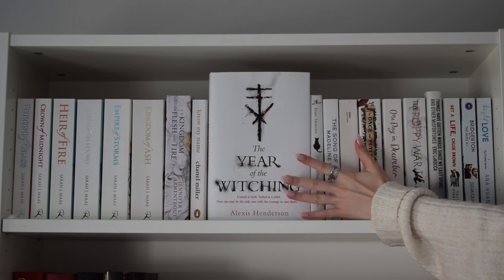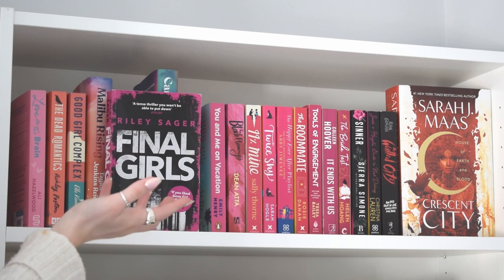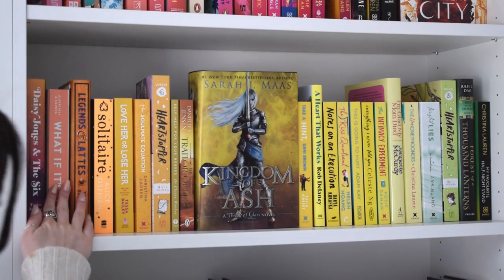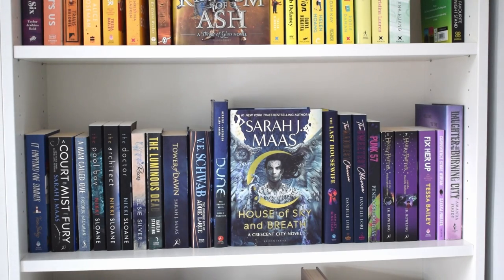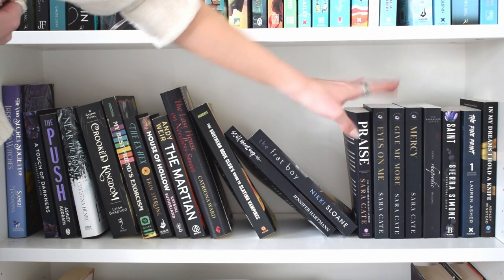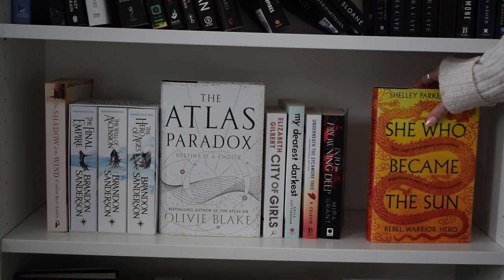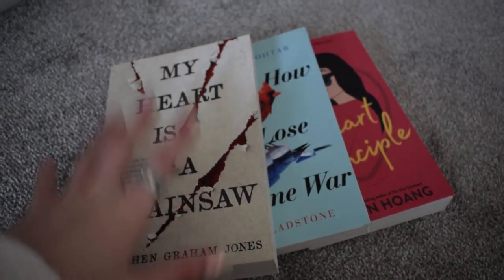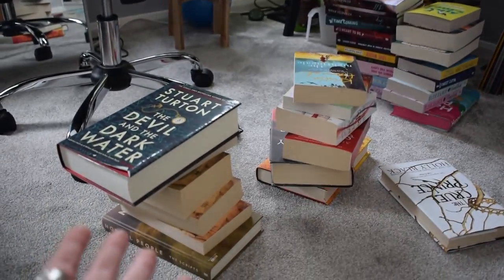unhaul with me!! 📖🫣✨ i got rid of 30+ books??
hi guys!! go through all of my books with me while i choose what to unhaul

amazon wishlist

love always,
ellen x

general questions:
what do i film on? mixture of nikon d3300 and iphone 12
what genres do i typically read? mainly romance with a sprinkling of fantasy, thrillers and horror